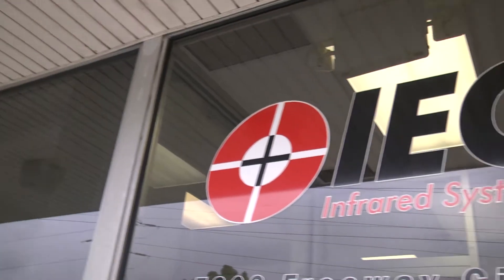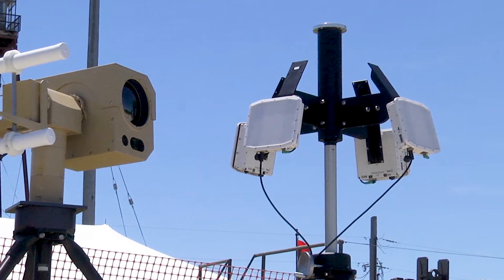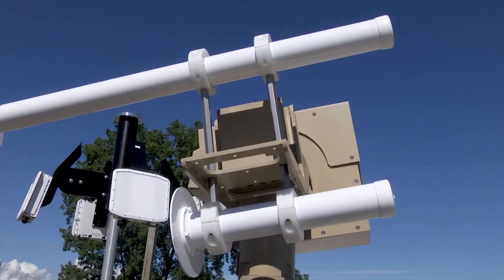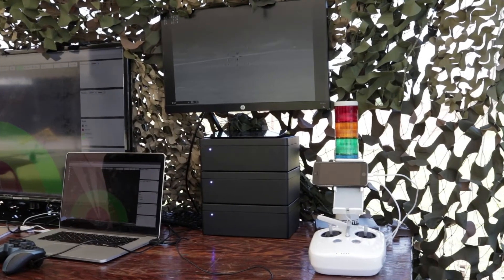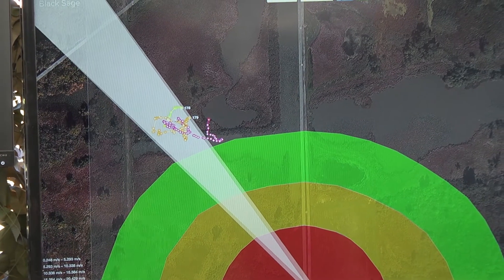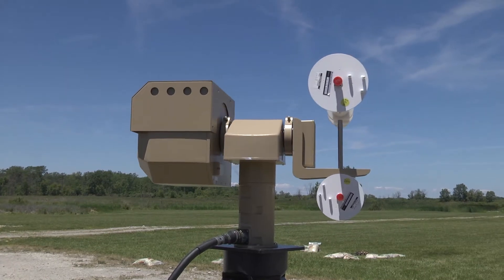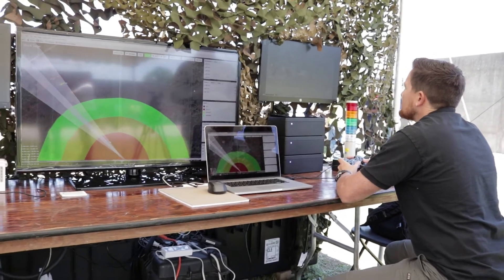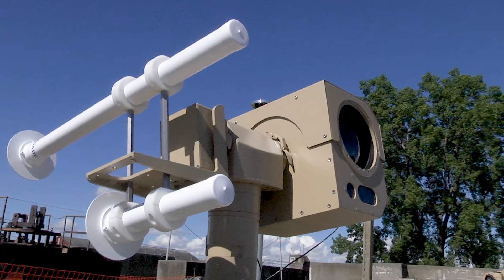CUAV Counter Unmanned Aerial Vehicle System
IEC Infrared and Black Sage Technologies bring you a new CUAV solution to detect, track and disable unwanted UAV.